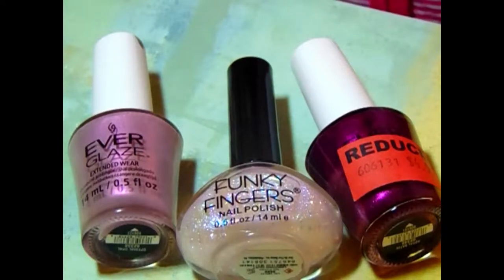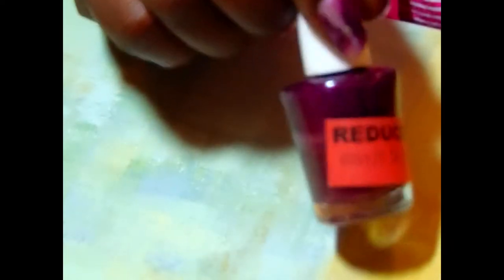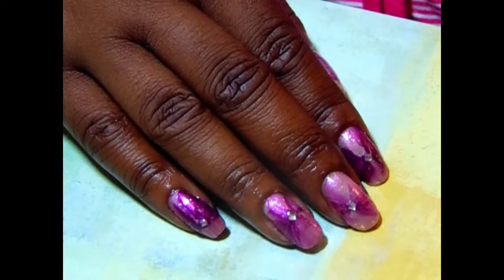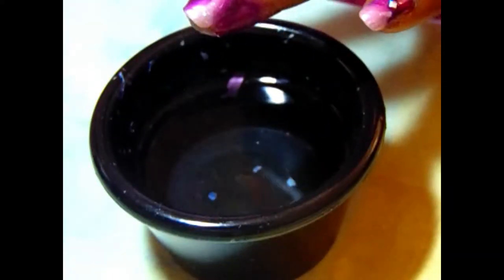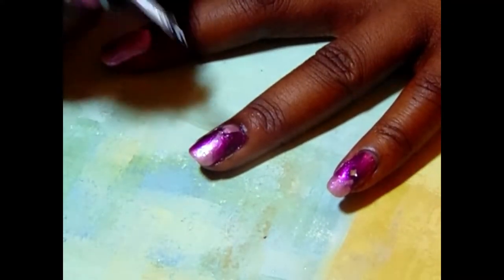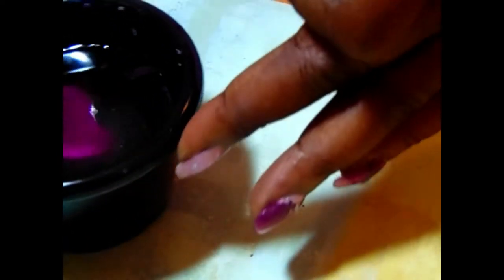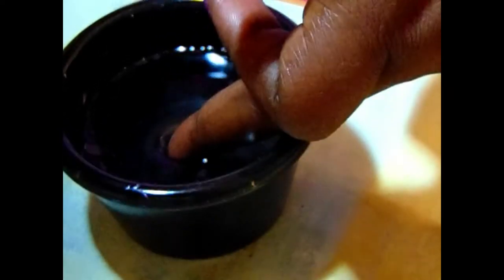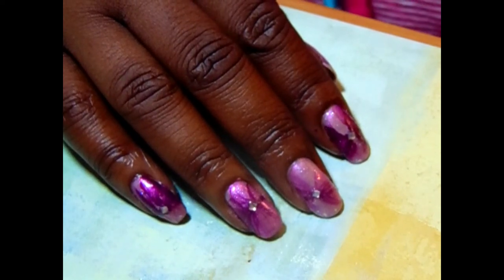FAIL OR SUCCESS: DIY Watermarble Veil Technique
Hello, everyone

I decided to attempt the infamous veil technique. It is not perfect but I did ok for my first attempt. I hope you enjoy my failures and successes included in the video.

Some of my ideas come from the inspiration of others and I put my spin on how it should look on short natural nails. I use several forms of nail art and designs such as stamping, freehand nail art, decals, etc.

Any products used I have purchased unless otherwise stated.

 Items used:
Beauty Secrets Ridge Filler
Everglaze Optimal Opal
Everglaze Royal Satin
Funky Fingers Unicorn Dust
Broadway Nails Clear Top Coat
Seche Vite quick drying top coat
Dotting tool
Orange Stick
Large Sewing needl
Square Rhinetones